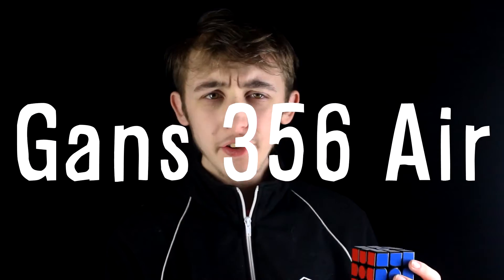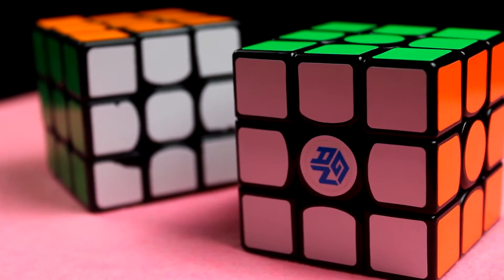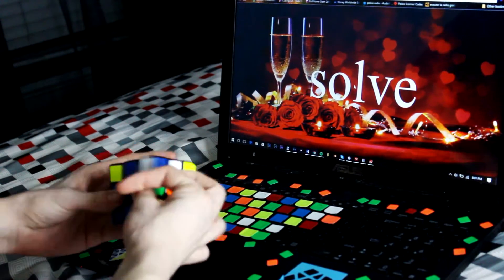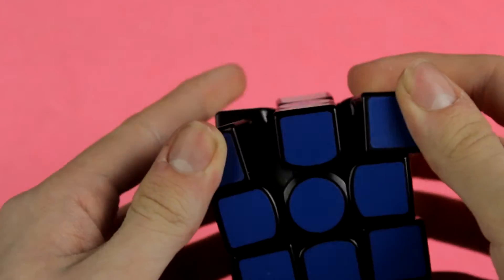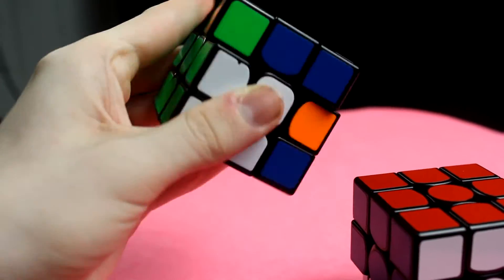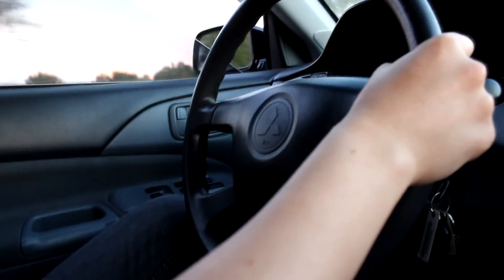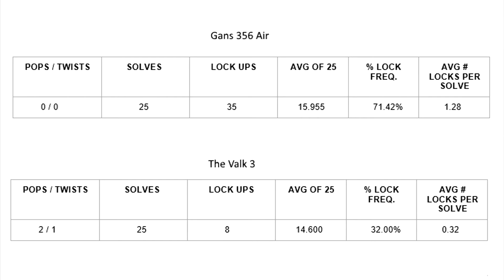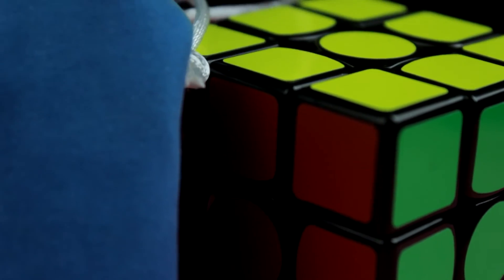Jayson Frascatore’s Gans 356 Air Review & Comparison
In this video, we compare the the Gans 356 Air with the Valk 3 and see if the Air became my main. Find out what my opinions, pros, cons, and final decisions were!